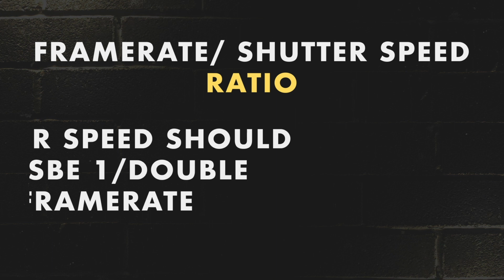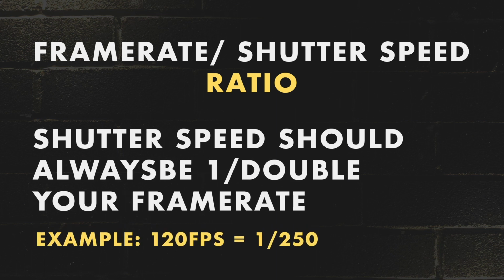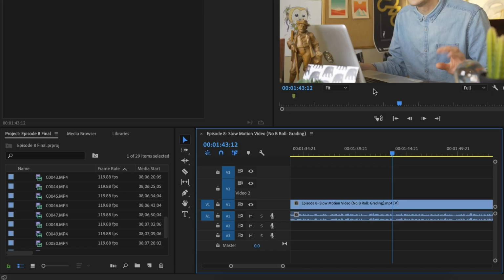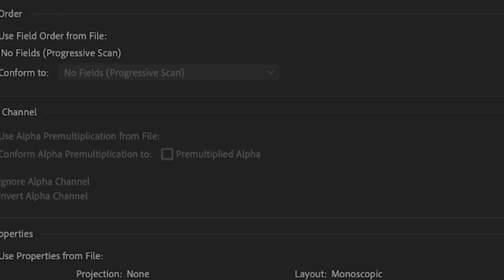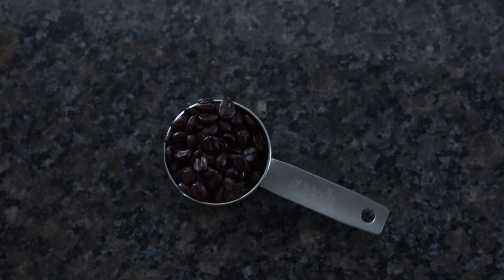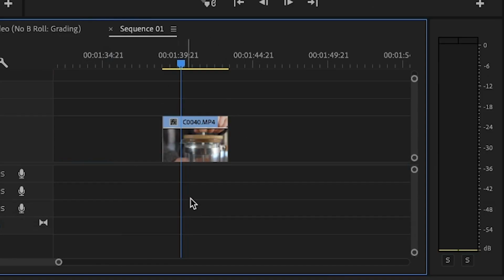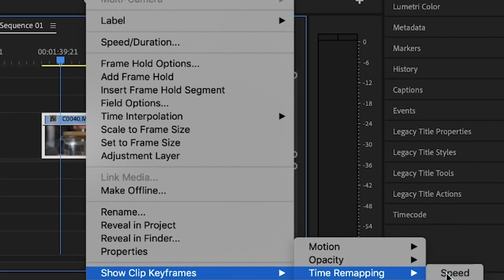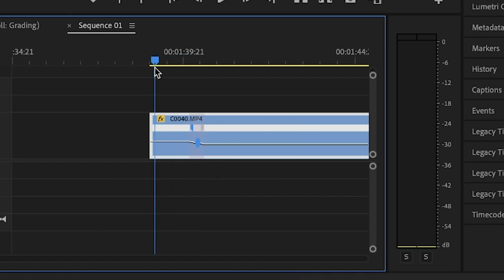Shooting CINEMATIC SLOW MOTION VIDEO-- How To Shoot Slo Mo Tutorial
Slow motion video is complicated. Which frame rate do I use? 120fps? 60fps? How fast is too fast? Which shutter speed do I use with that? All of these questions will be answer in this video! You'll also get tips on speed ramps and other cool tools that you can use that will make your videography better! Slow mo make your b roll look amazing, and I use it A LOT!

↓ ↓ ↓ ↓GEAR LIST ↓ ↓ ↓ ↓

MY CAMERA
ULTIMATE LENS
MY COMPUTER

MEGA Memory Card
JOBY Gorilla Pod
Manfrotto Mini Tripod

City Napsack